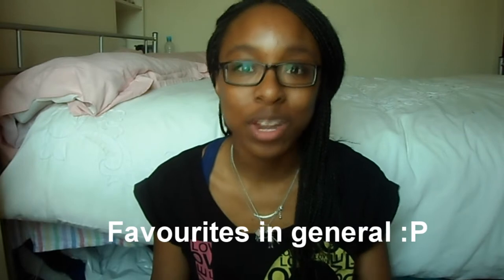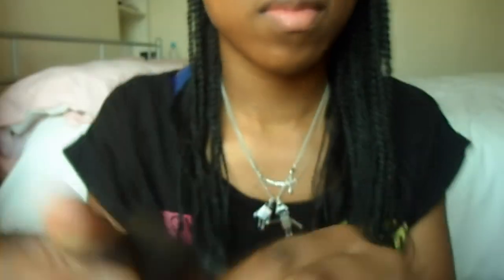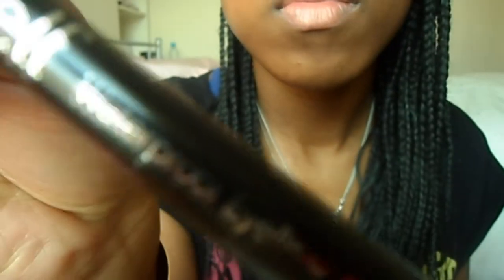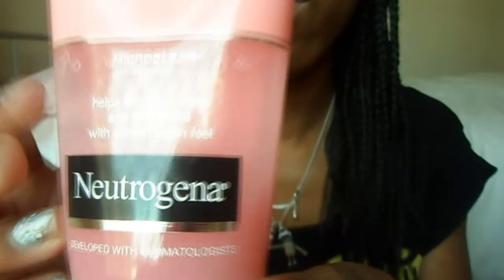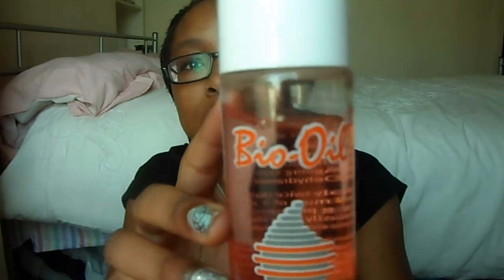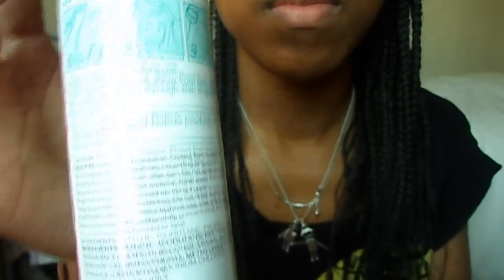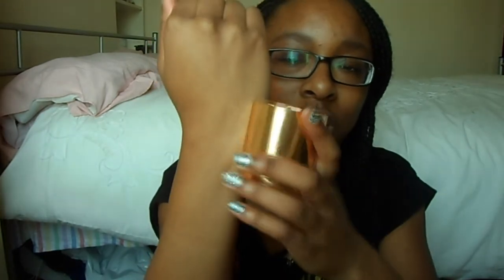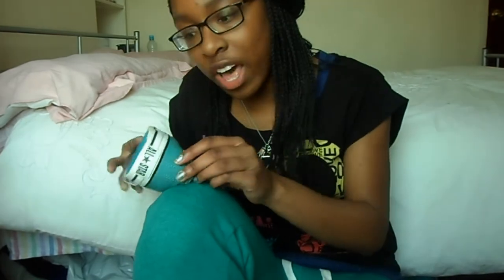February Favorites 2013